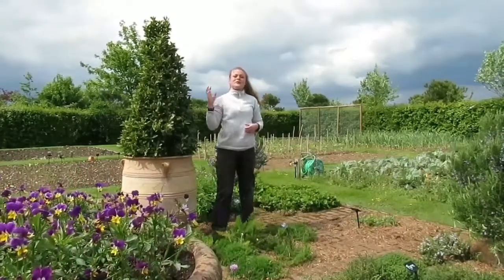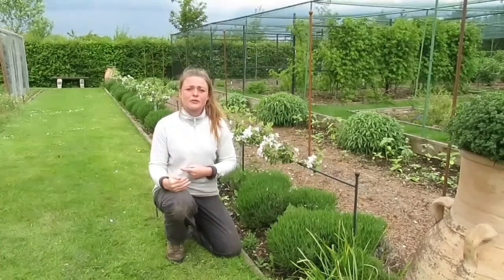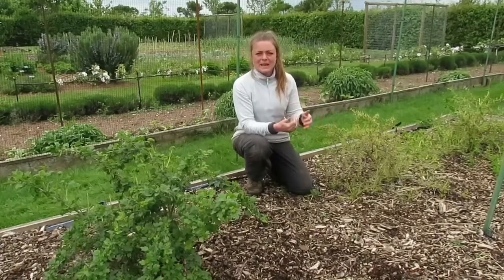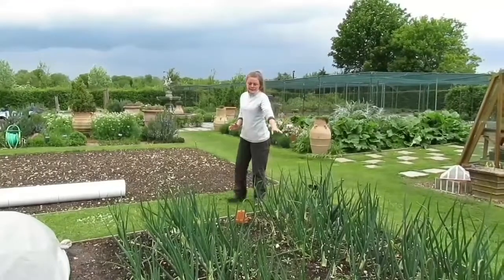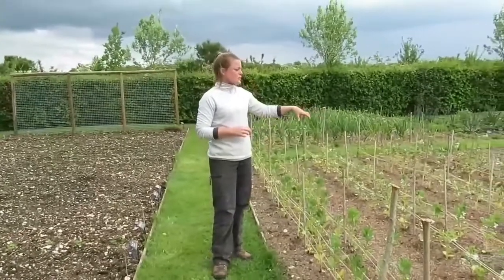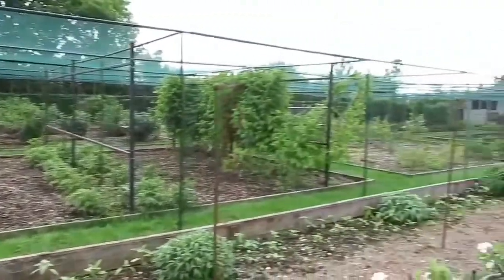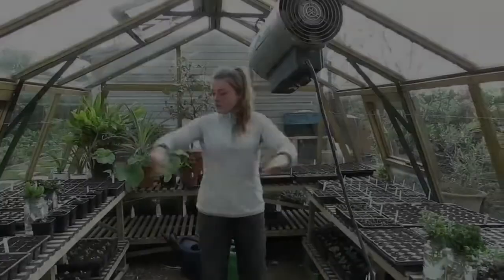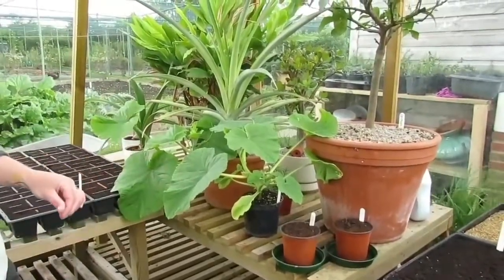Vegetable Seeds to Sow in May (2020)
Seeds sow under glass or inside:

French bean 'Cobra'

The family I grow for are not in favour of runner beans so I don't grow them but this year I will be growing a giant one that can grow up to 28" in length. lets see what happens.

Squashes, grow what suits your pallet

pumpkins 'Jake 'o' lantern is a great Halloween carving variety

Courgettes 'piccolo' & 'eight ball' as a round courgettes and great for stuffing

Sweetcorn 'mini pop' this is the baby corn variety and 'Golden lion' a great corn on the cob

Cabbage, try the Chinese cabbages for a lighter/softer leaf (great in stir fries)
'Sherwood' holds for a long time with out the head splitting and I love 'Jan king' fabulous colours through the winter months

Cauliflowers 'Lazio' and 'North Foreland'

Kale (Borecole) I like to grow a few variety's of kale they all have different textures and used for different dishes

'Winterbor' green curly kale
'Yurok' (Cavalo Nero type)
'Scarlet' fab colour
'Emerald ice' a new variety i'm trilling this year

Seeds Sown direct outside:

Swede 'tweed'

Salad crops: lettuce, Florence fennel, beetleef, spring onions, radish, chicory, pak chio

Leeks 'Stamford' 'Warwick' 'Porbella'

Beetroot 'Boltardy'

Spinach 'Harp' and 'Rubino'